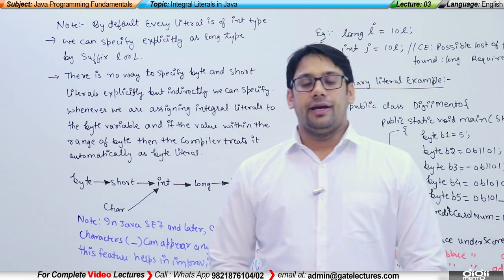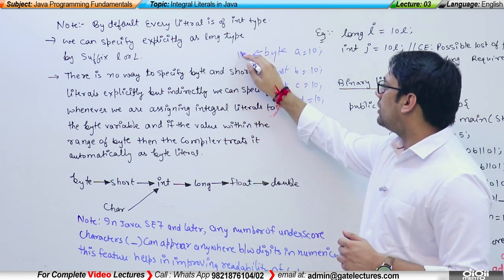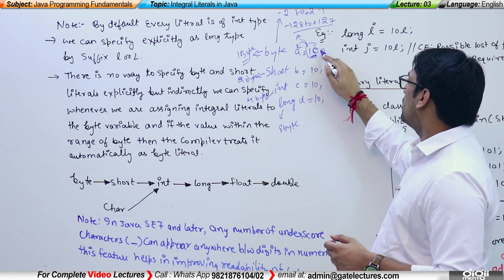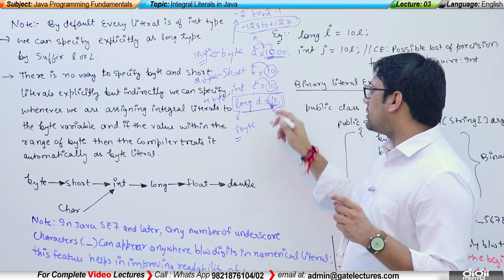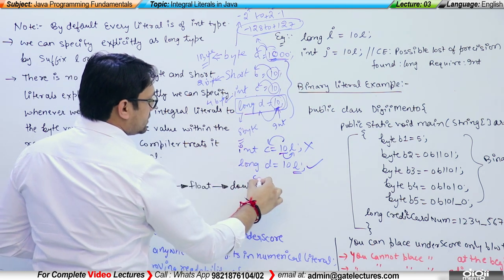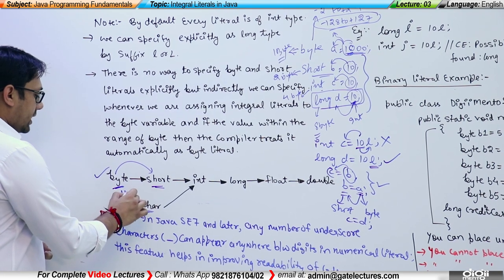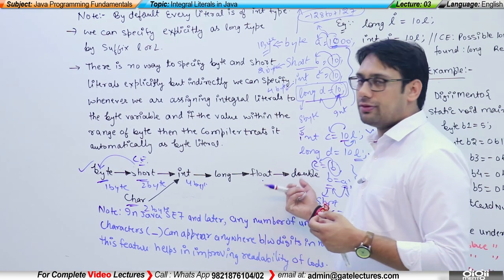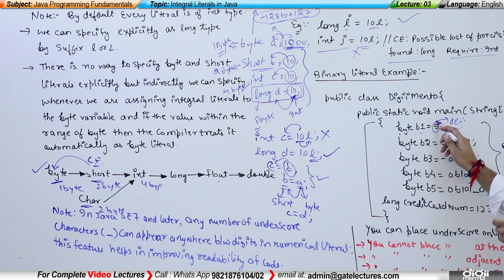Java 03 Integral Literals